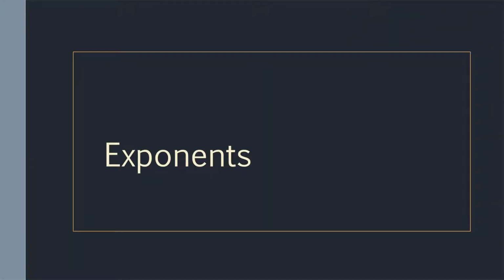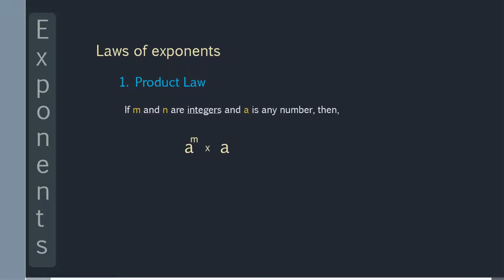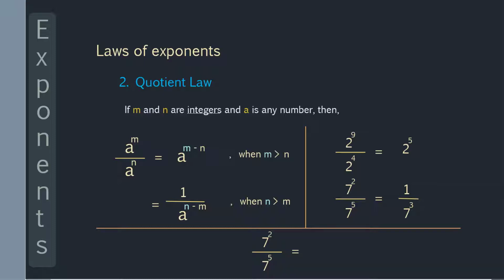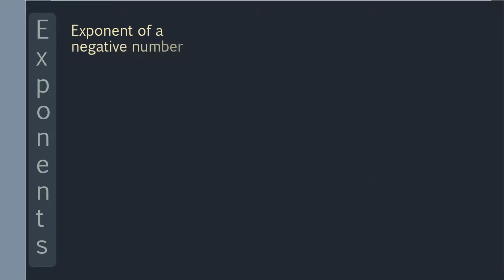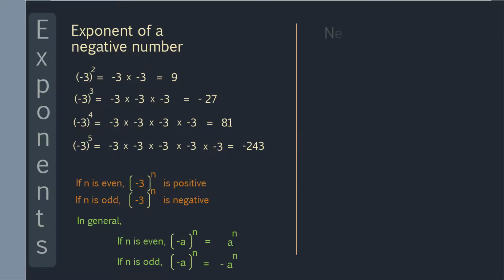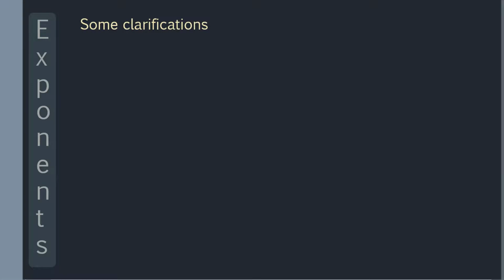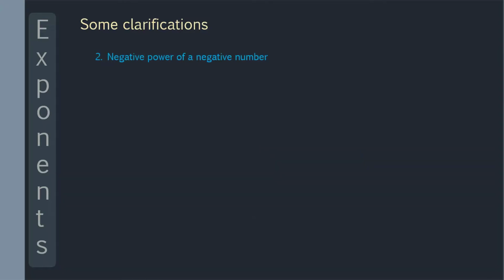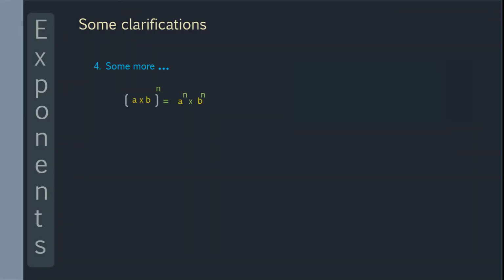Introduction to Exponents - Part I (Grade 8)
This video talks about the concept of Exponents- what it is all about. It explains the idea behind it, the notation and the general form of an exponential expression.  The video also examines the three simple basic laws of exponents and demonstrates with simple examples. This is based on the 8th grade syllabus.

This video is the first part of the three on the topic and details the concept and the rules governing the processing of the exponential expressions. The second and third parts - separate videos - demonstrates practice problems using these laws.

* The Idea and Notation
* 3 Basic Laws explained